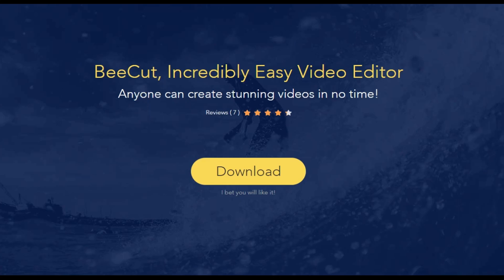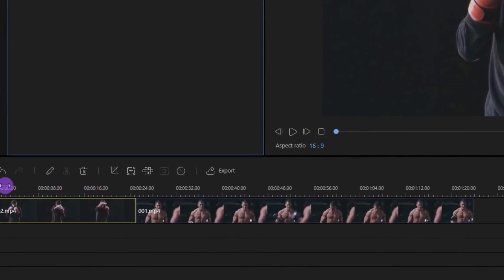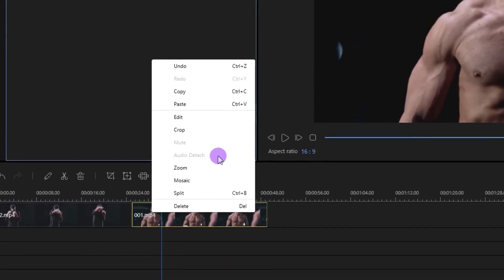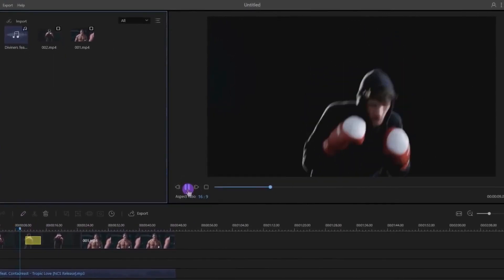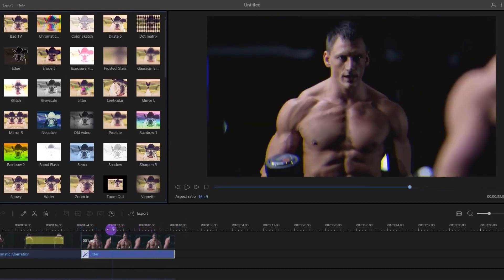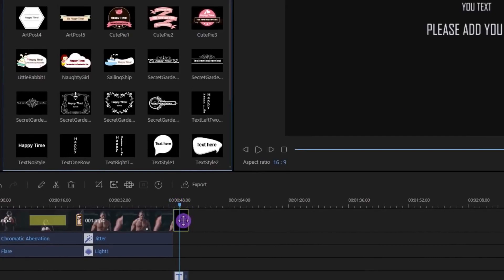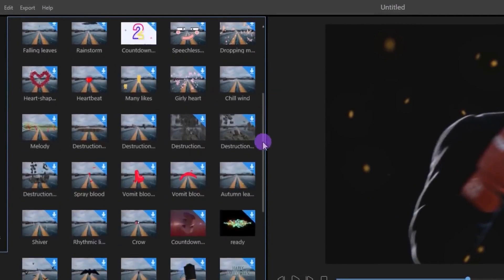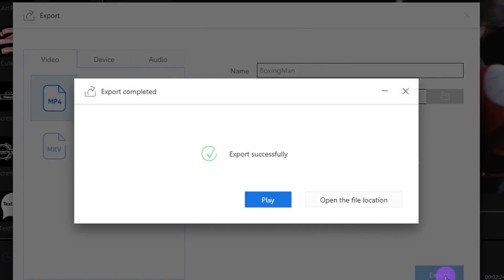How to Use BeeCut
This is a complete guide of how to use BeeCut.